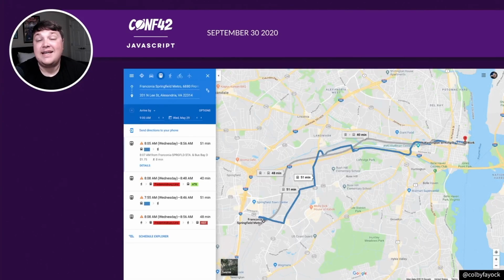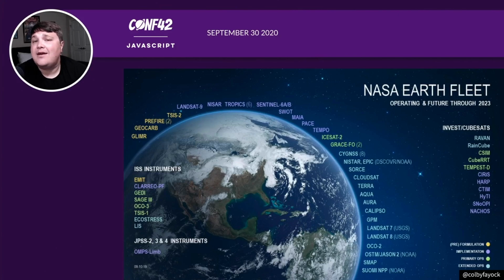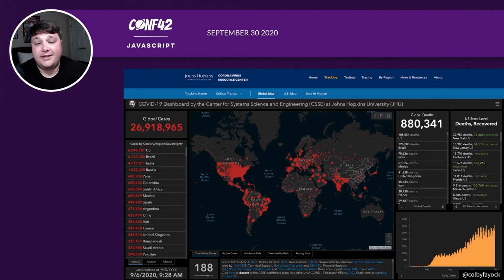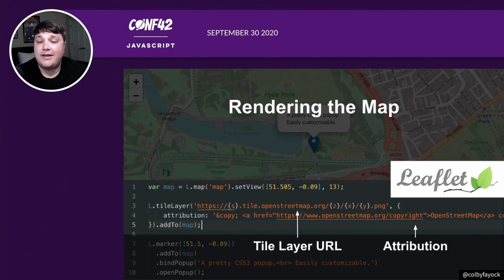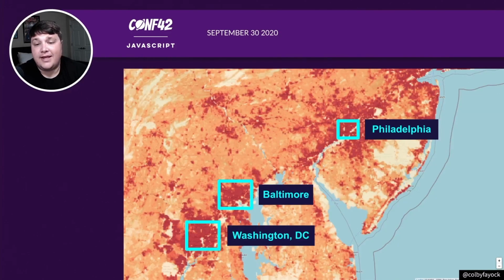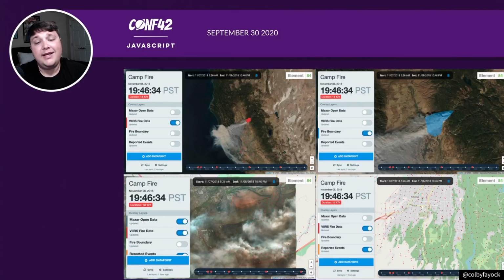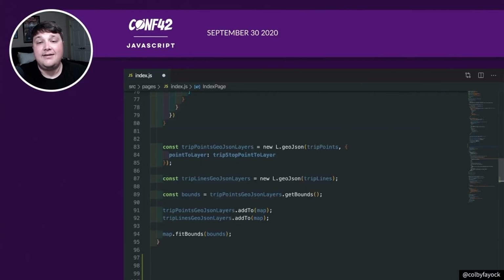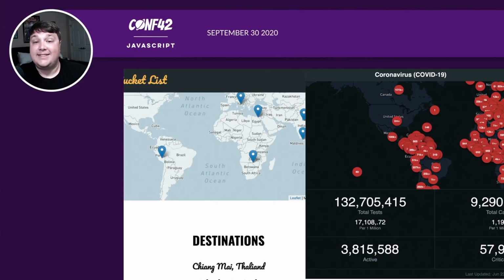Building maps with Impact on React and the Jamstack | Colby Fayock | Conf42 JavaScript 2020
Colby Fayock
Front End Developer @ Element 84

We take for granted being able to find a gas station on our phone, but those maps not only help find that needed coffee fix - they help scientists and first responders save lives. We’ll talk about the impact maps can have and the challenges in developing these tools with Javascript and the JAMstack.

Working on building apps and interfaces is as challenging as it is rewarding. On one hand, being able to work on tools scientists use every day and giving first responders the ability to help save lives is rewarding in itself, but getting to those goals is technically challenging considering building an application with useful map features, making it intuitive, and having infrastructure behind it that gives the map the features needed to be useful in the first place.

Element 84
Google
KMMX
Plasmic
Theodo
Trivadis

0:00 Intro
0:17 Talk